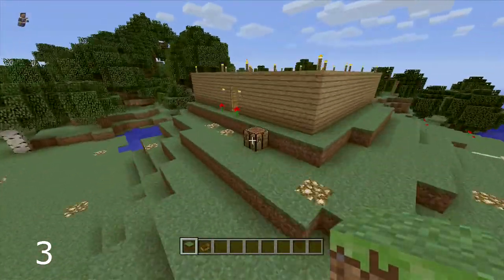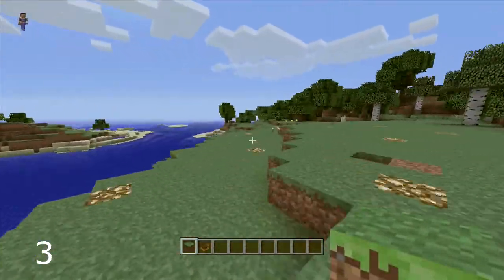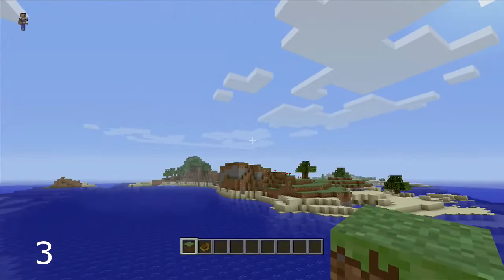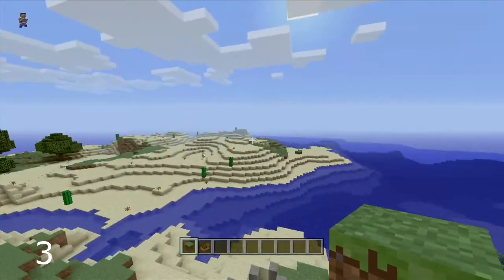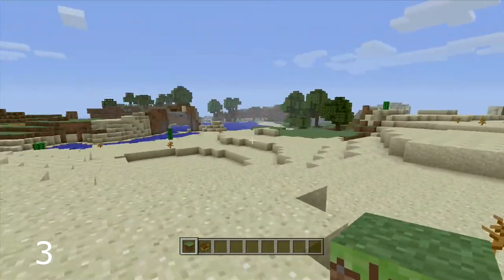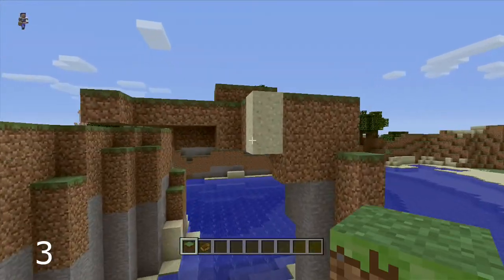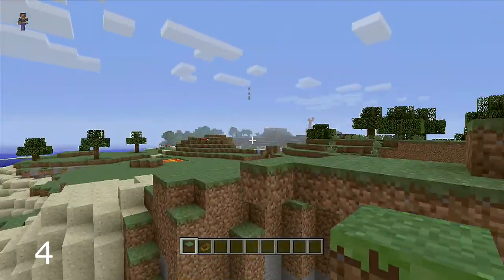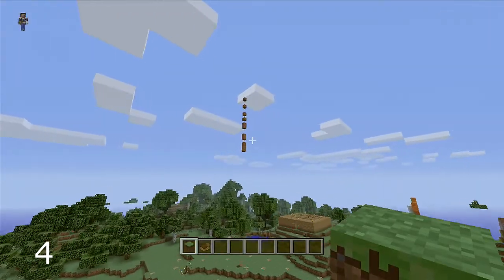Testing out the Elgato!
Today I'm testing out my new elgato to see what you guys think of it. Let me know what color scheme looks best: 1,2,3, or 4!